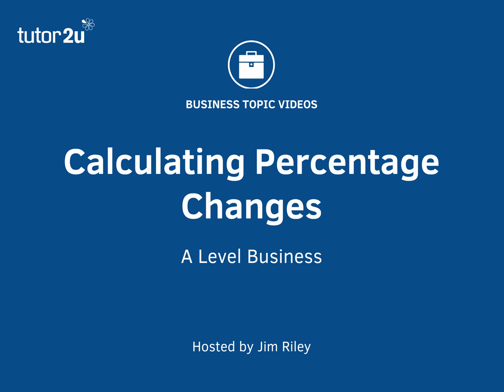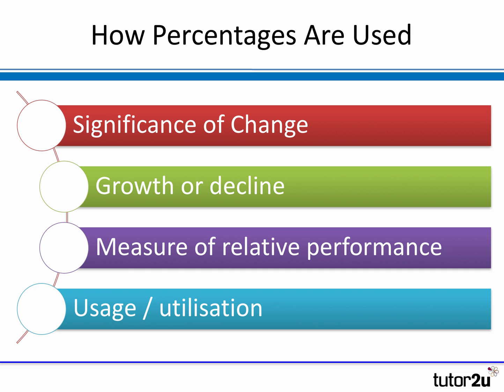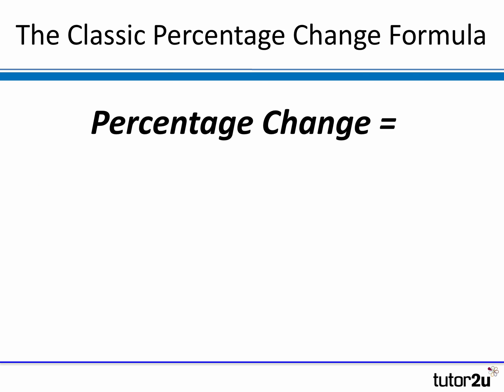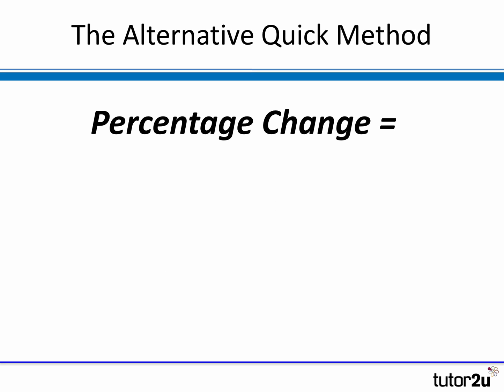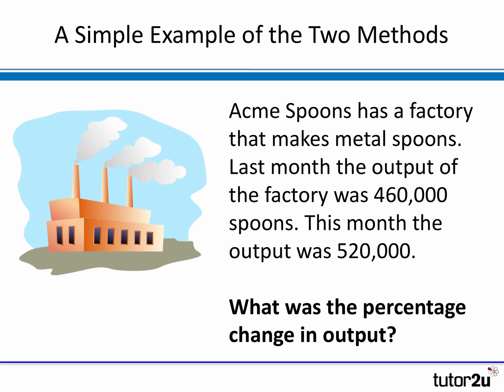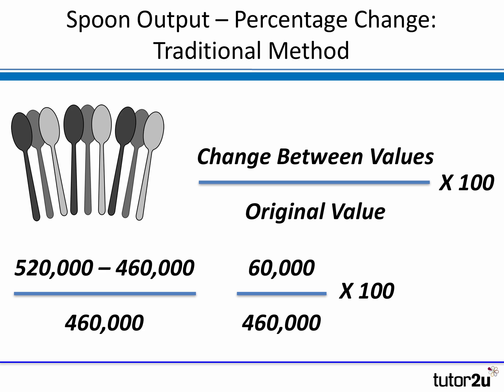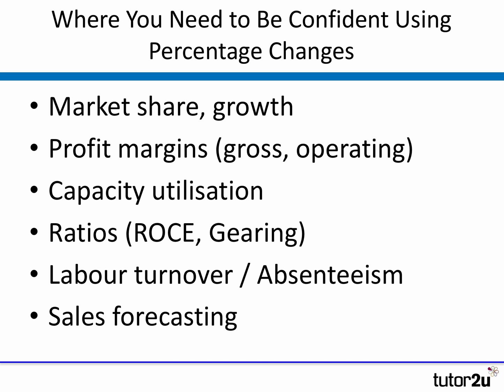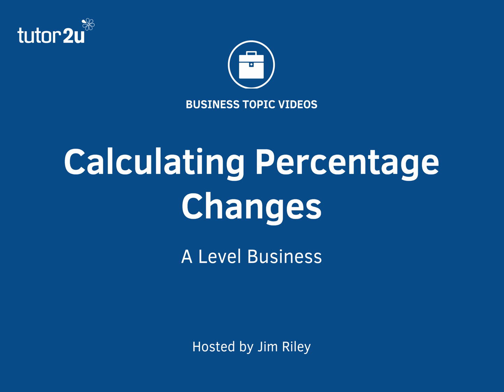Business Maths - Calculating Percentage Changes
This short revision video outlines the two methods of calculating percentage changes in business exams.